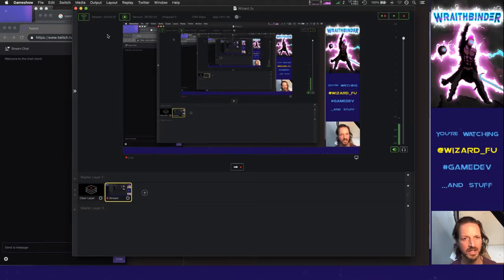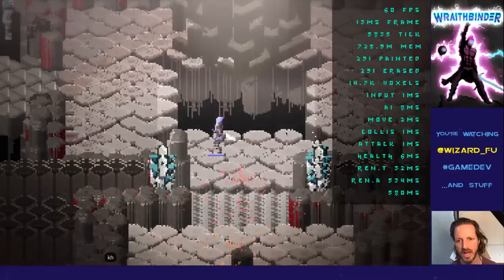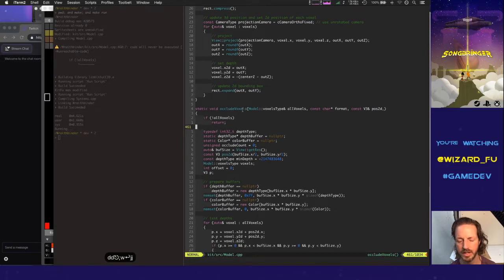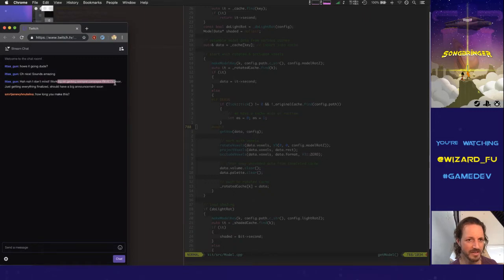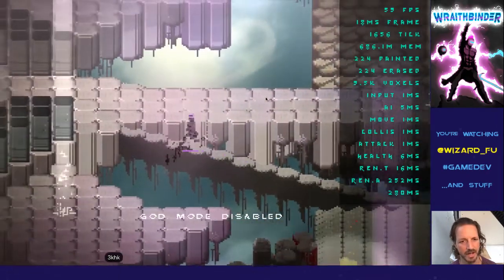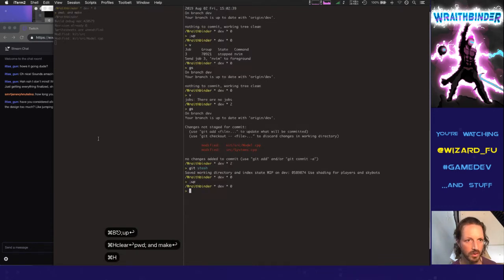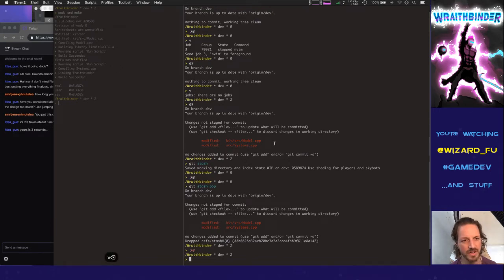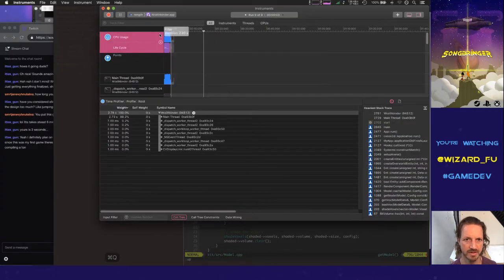Wraithbinder Dev Ep090 - Improving Voxel Shadows (Streamed)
Developing the multiplayer Songbringer spinoff game Wraithbinder. Today: improving the voxel shadow casting to allow occluded voxels to cast shadows.